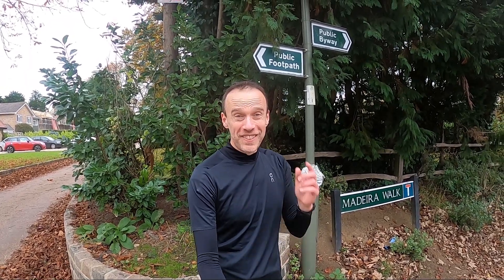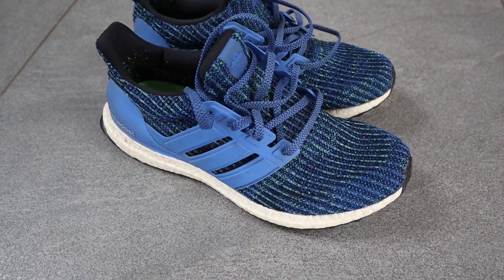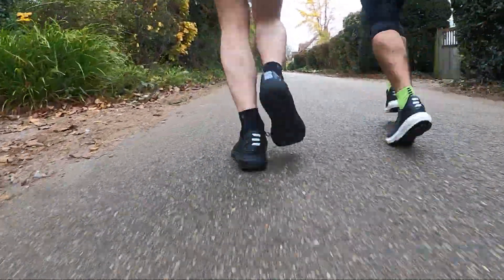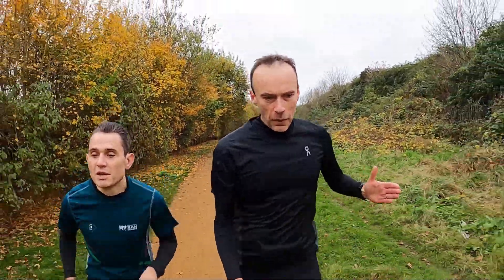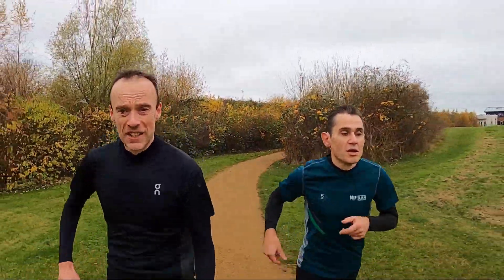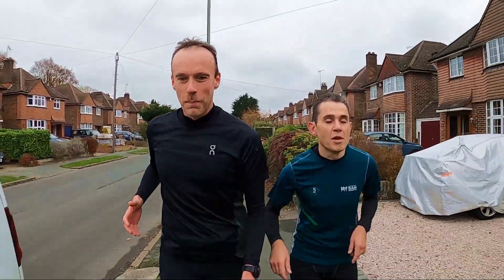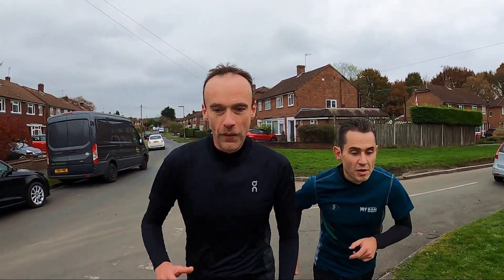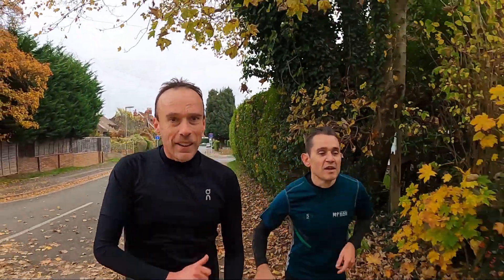Elevar Arc Racer | Running Shoe Review | BEST BUDGET RUNNING SHOE?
I went out with my running buddy and we reviewed a new shoe, which came all the way from India. Check out this video to hear our thoughts on the Elevar Arc Racer.

Hope you enjoyed this video of the Elevar Arc Racer.

• Road Shoes - Asics Gel Kayano 28
• Road Shoes - Brooks Adrenaline GTS 21
• Road Shoes - New Balance Vongo V5
• Trail Shoes - Asics Gel Trabuco 9
• Garmin Fenix 6 Pro
• Heart Rate Monitor Chest Strap
• AfterShokz Aeropex
• AfterShokz OpenMove
• Inov8 Race Ultra Pro 5 Running Pack
• Inov8 Ultrashell Waterproof Running Jacket
• Running Headlamp

• Insta360 Selfie Stick